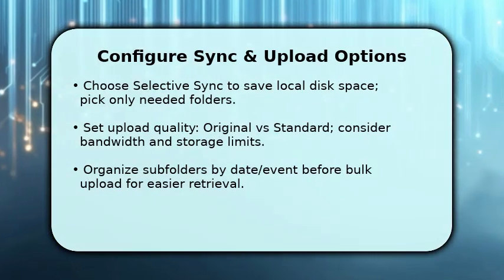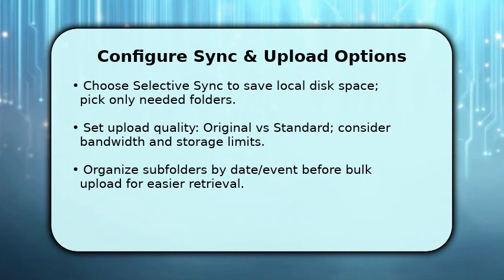How to Backup Photos on Dropbox - Step by Step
Learn the essential steps to securely backup your precious photos using Dropbox with our comprehensive guide. Discover how to select, organize, and transfer images seamlessly for safekeeping.